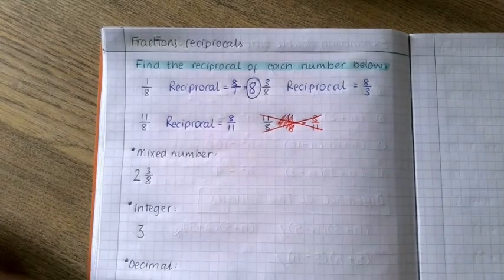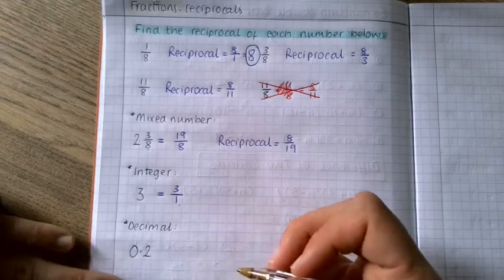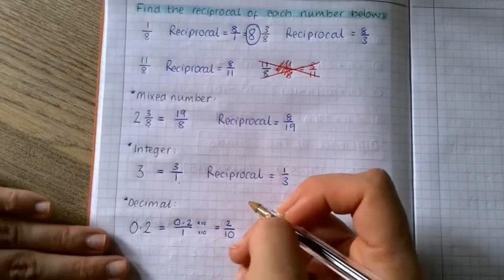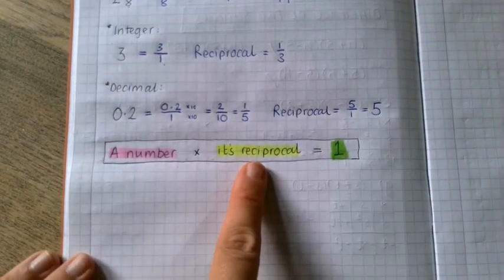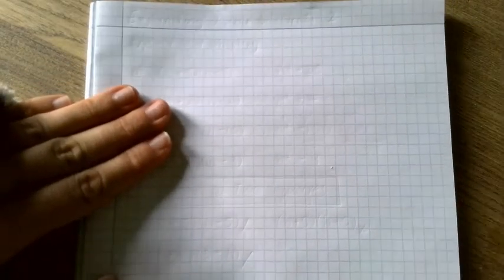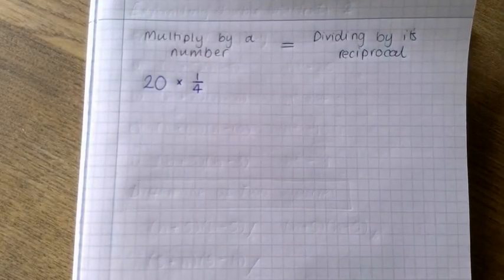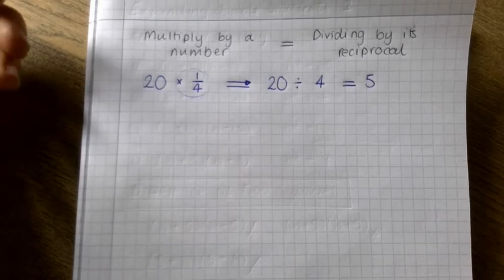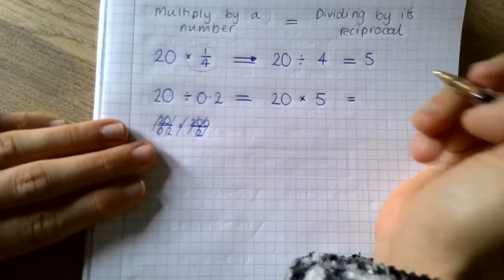Number, Fractions, Reciprocals